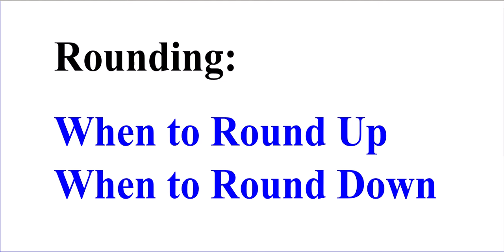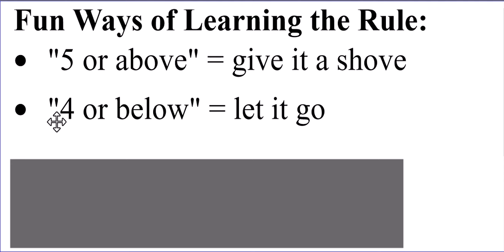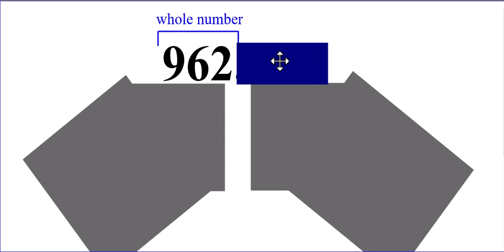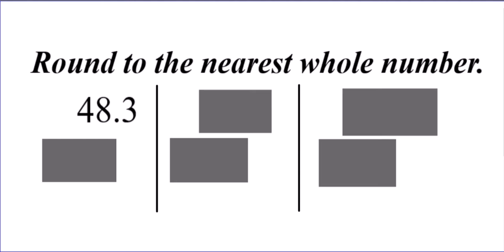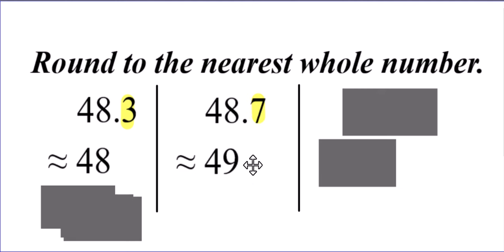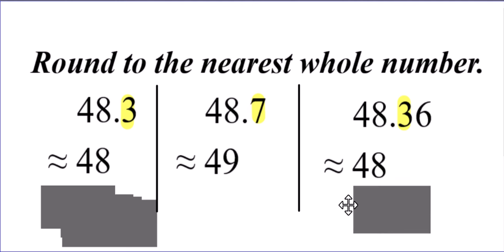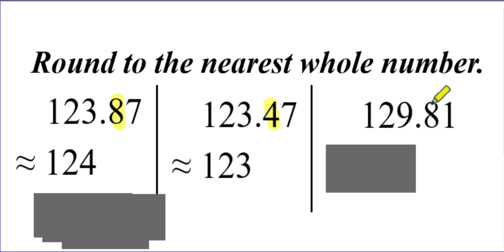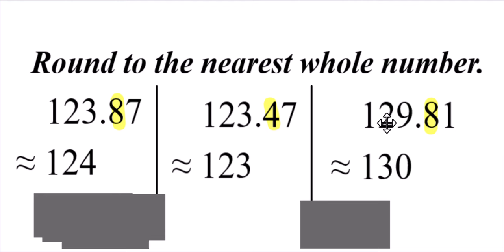Rounding - the Basics